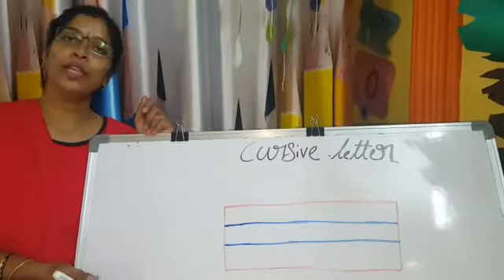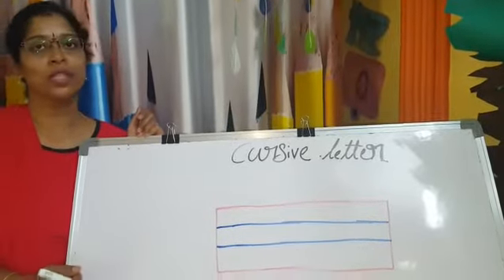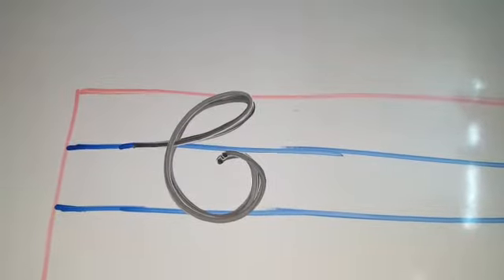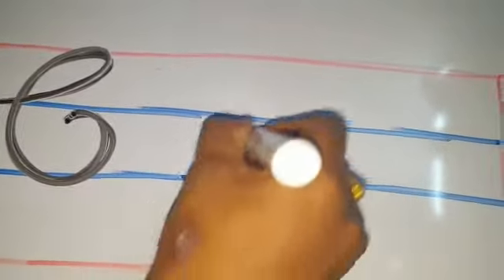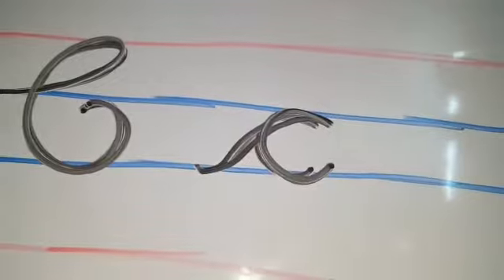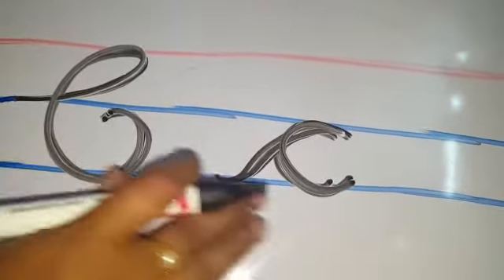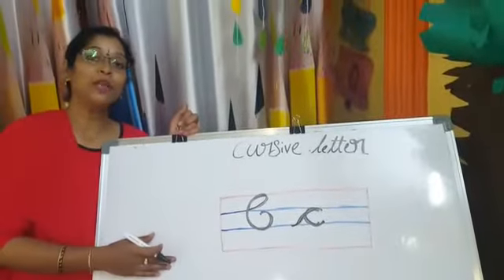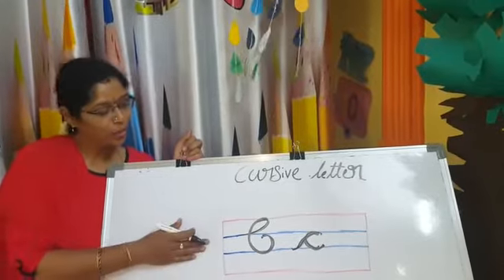Cursive letter Cc